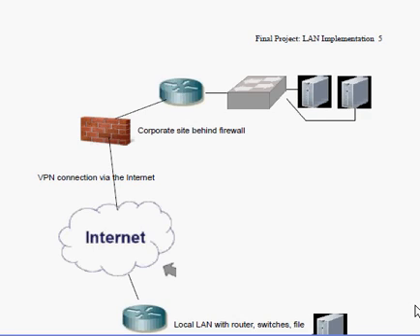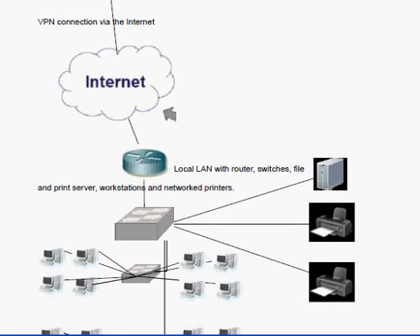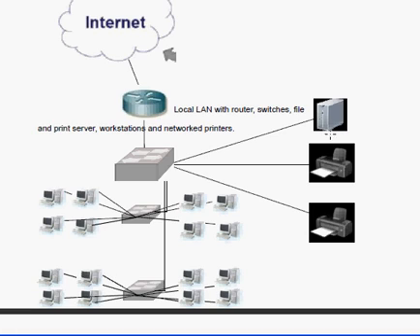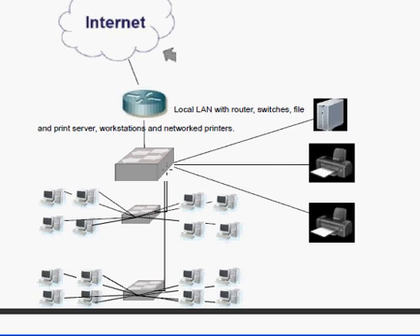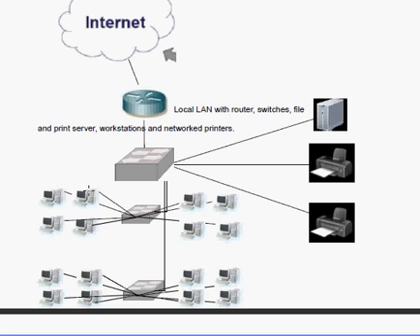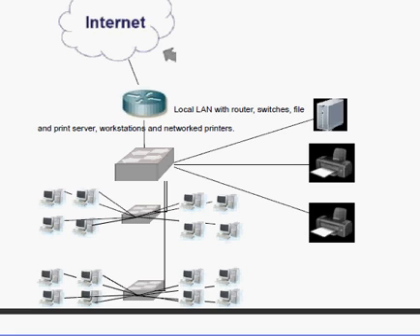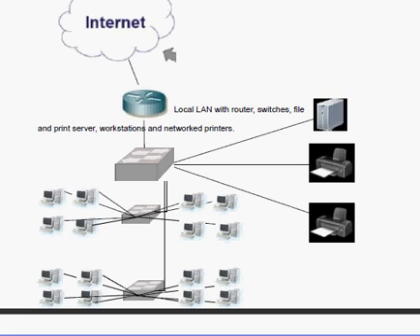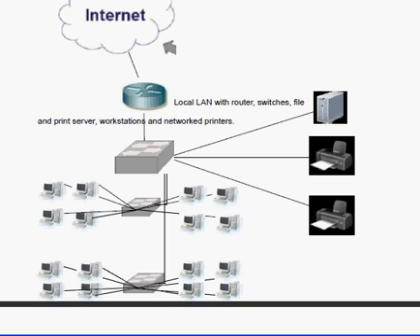Example of a LAN: Local Area Network for networking students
Here is a example of a LAN, or local area network that would allow access to a corporate office network's servers.

University school lesson project discussion a very basic LAN to illustrate basic design and function of various nodes.  This doesn't cover the configuration or proper design including redundancy that is found in many enterprise environments.